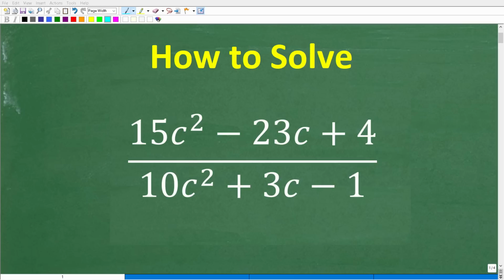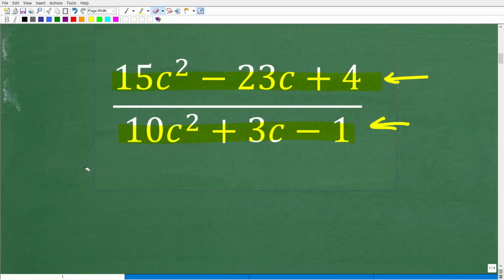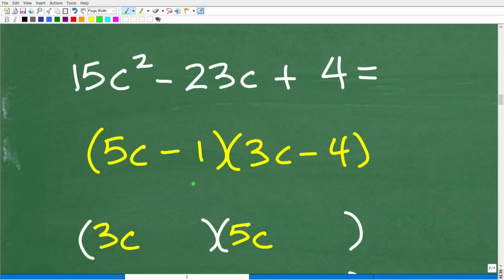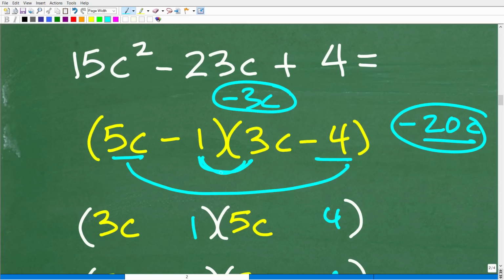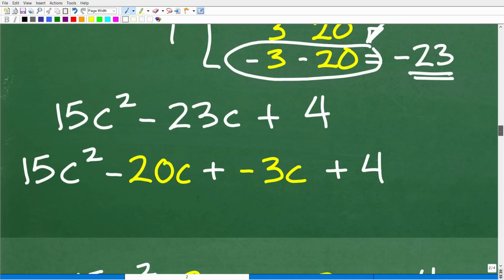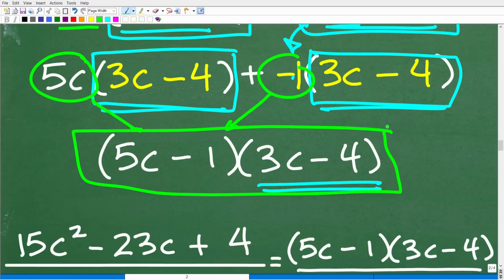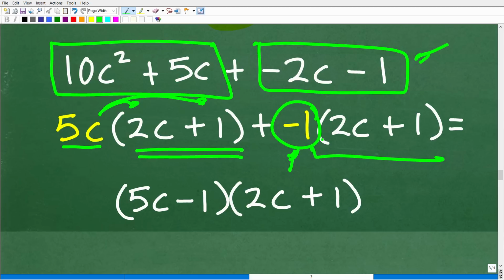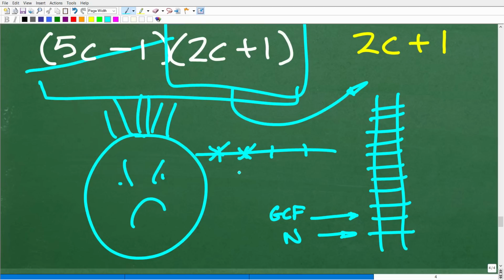Simplify the rational expression by factoring the polynomial – MUST KNOW ALGEBRA!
How to simplify a rational expression - factor quadratic trinomials.

• HOMESCHOOL MATH
• COLLEGE MATH